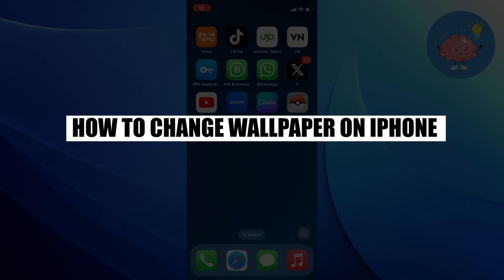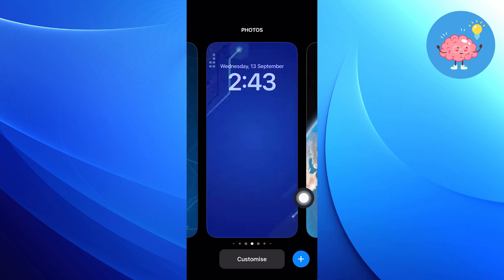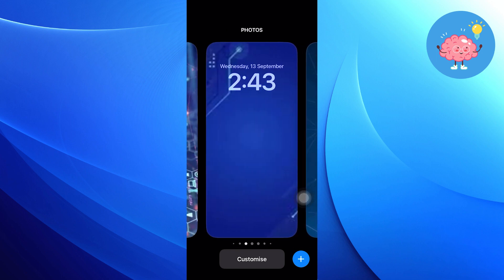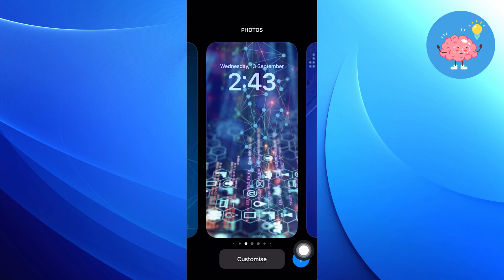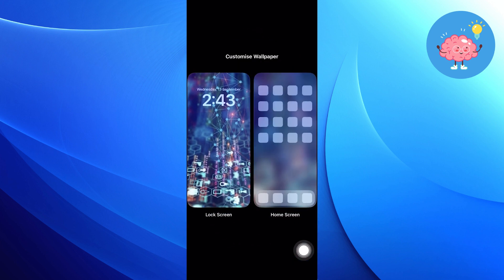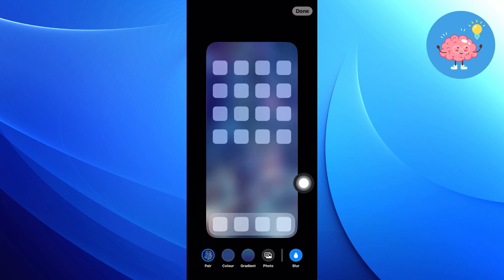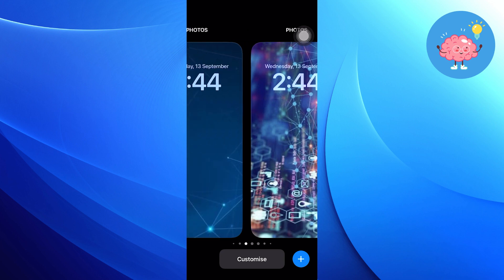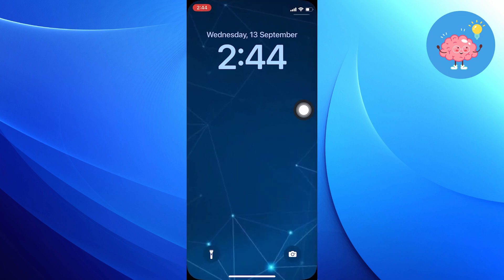How To Change Wallpaper On iPhone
Welcome to a world of iPhone customization! In this video, I'll guide you through the enchanting process of changing your wallpaper on the iPhone. 🌟 Discover the magic as I share expert tips and creative hacks to make your device truly yours.